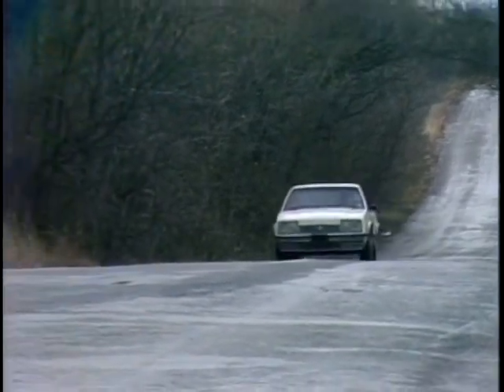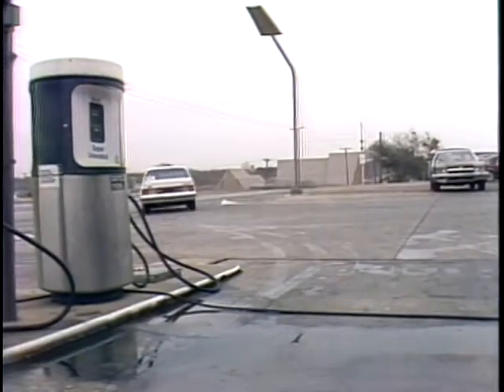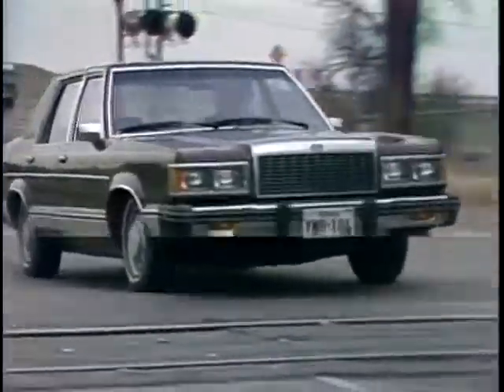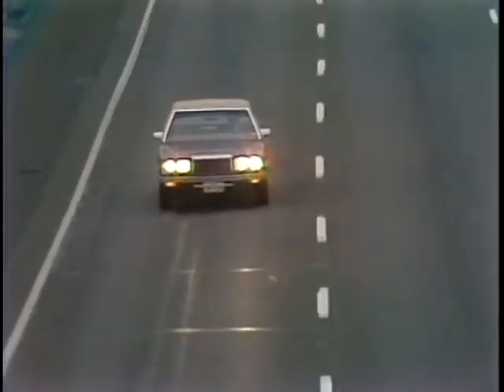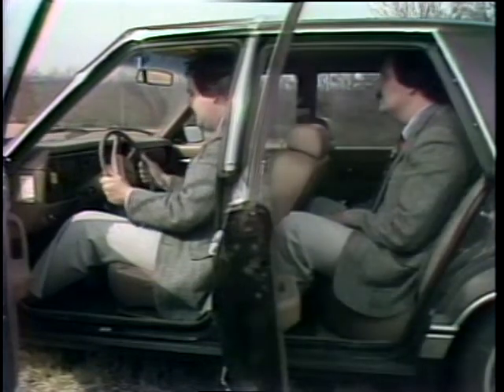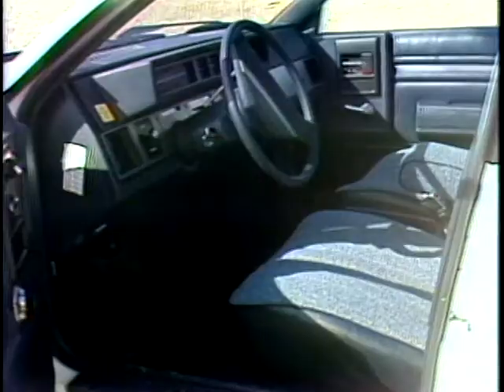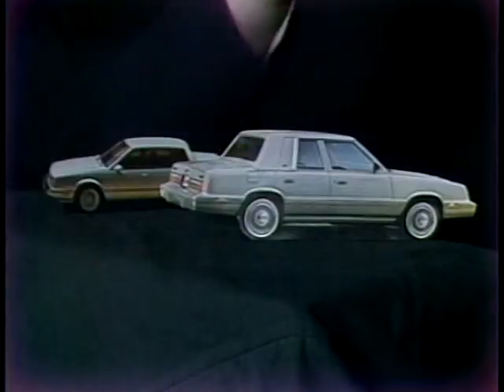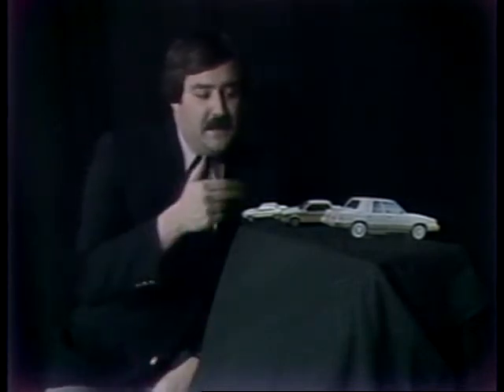Best commuter cars of the 80's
Video footage from the KXAS-TV/NBC station in Fort Worth, Texas, to accompany a news story.

Drive to work every day and your car can feel like a second home for the hours spent behind the wheel. Carpooling has been declining since the 1980s, but it can be a boon to fuel savings and to time savings in states with high-occupancy vehicle lanes. Look for a car with comfortable back-seat space for passengers.

Car Tested: Chevrolet Celebrity - Ford Granada - Chrysler LeBaron.